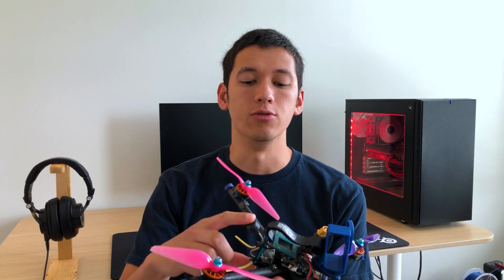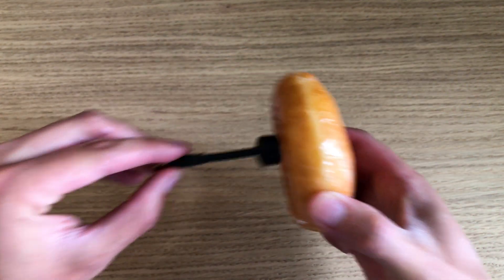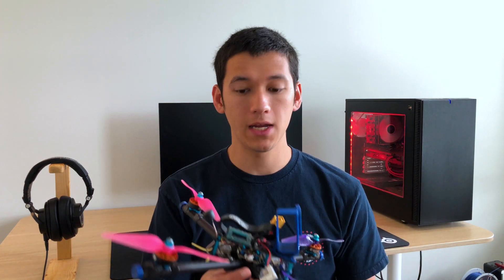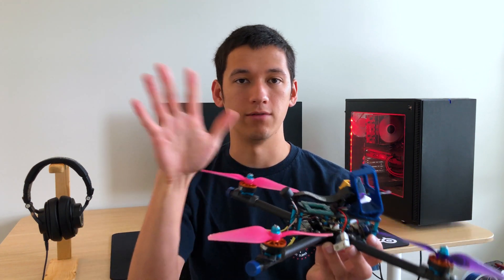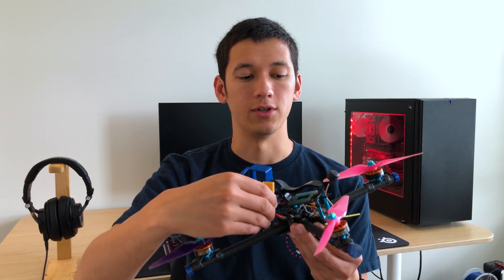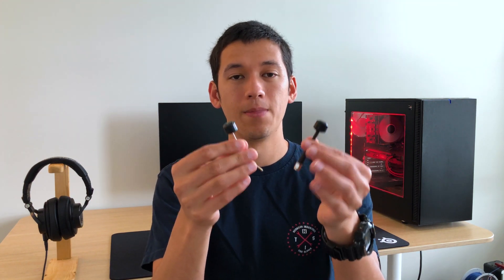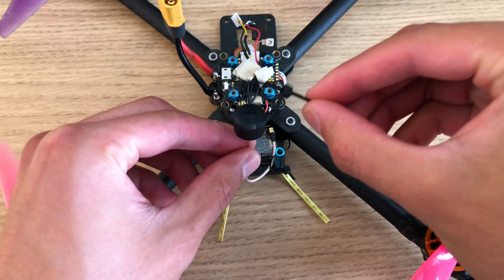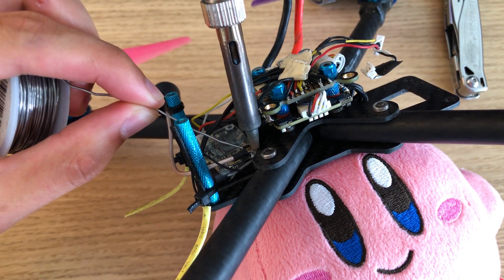Improve Your Drone's Video Signal and Weight - 5 Antenna Tips and Tricks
Don't buy those shiny new goggles; Follow these cheap and easy tips to get the most out of your drone!

Setup:
Scratchbuilt Tubular Quad V6 frame
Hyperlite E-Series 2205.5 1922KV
Hobbywing XRotor F7 Convertible
Aikon AK32

Goggles:
Fatshark Attitude v2
TBS Triumph

Camera Settings:
4K 30fps
SpeedView enabled
Hypersmooth off